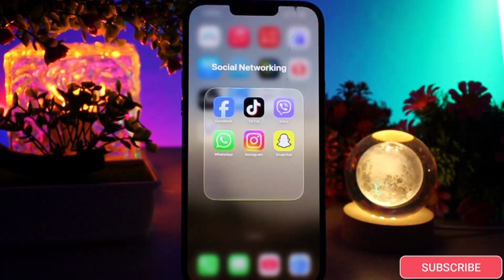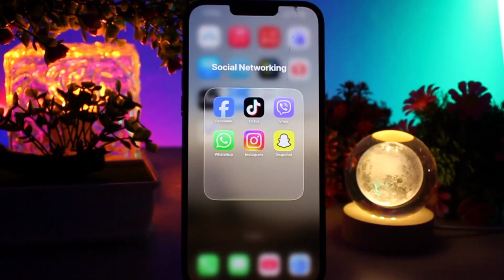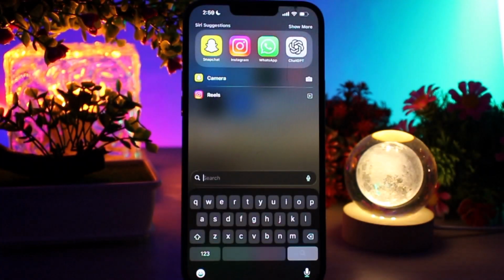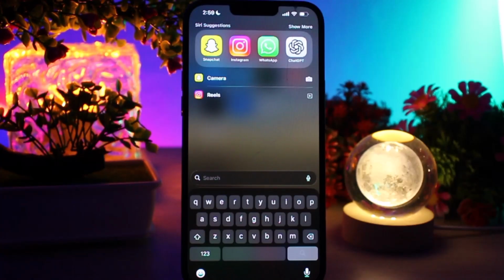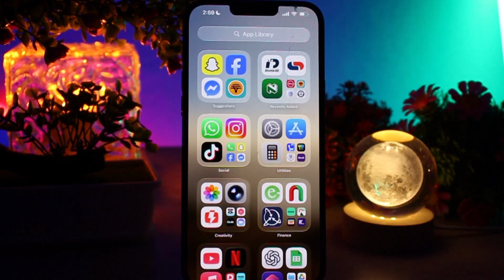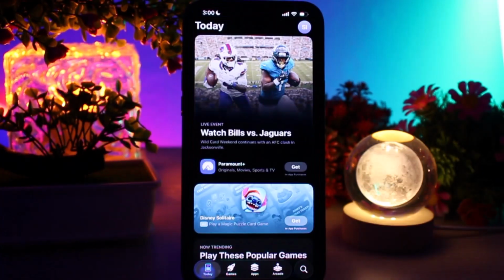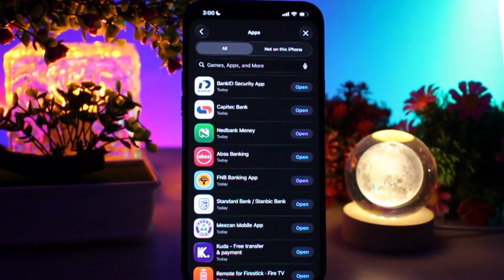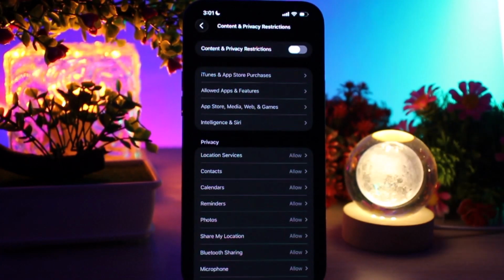How To Unhide An App On iPhone // iPhone Tips: Find and Unhide Apps